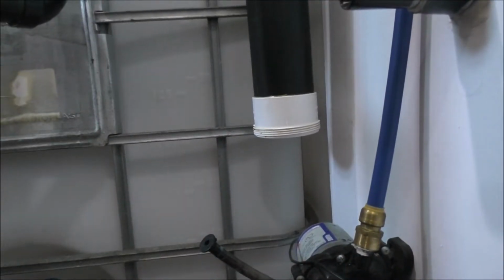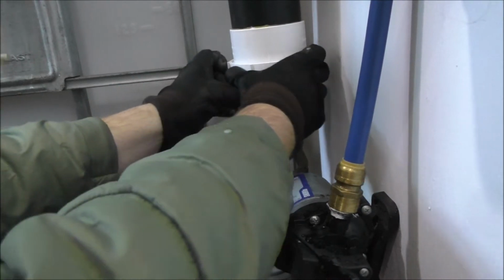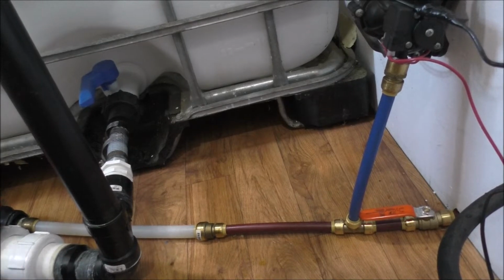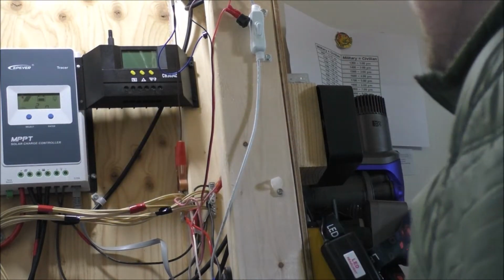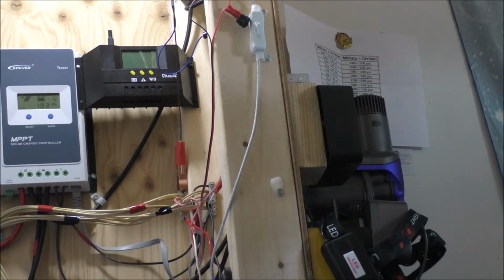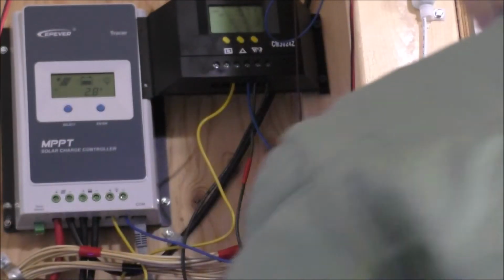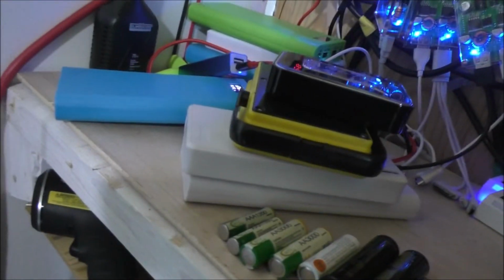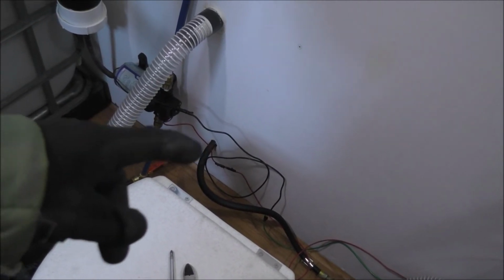Part 2 ~ Rain Harvesting Spring Cleaning